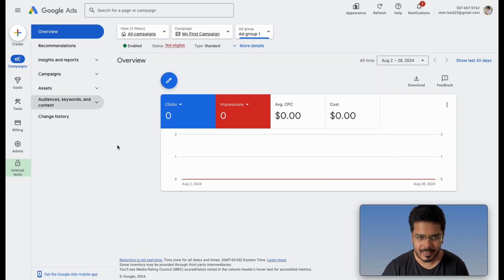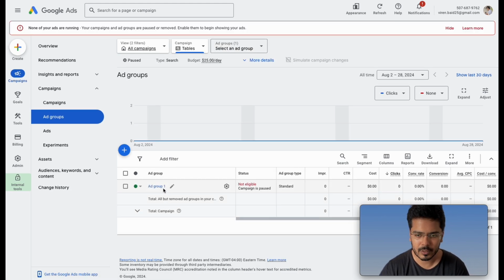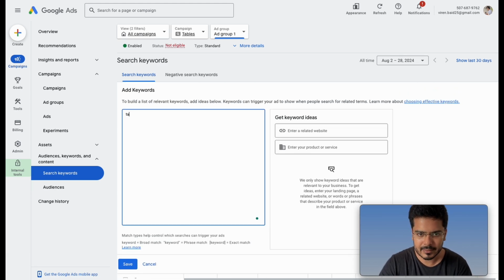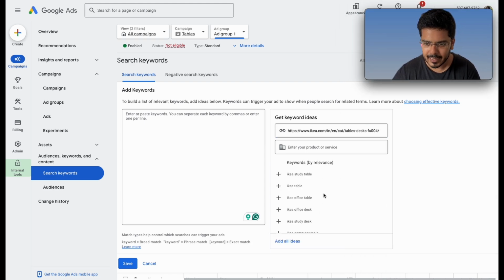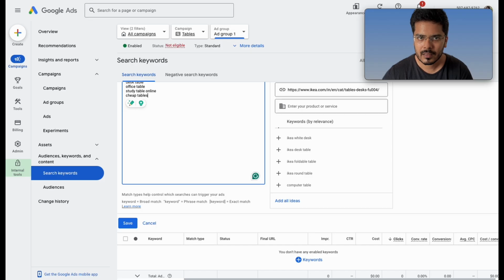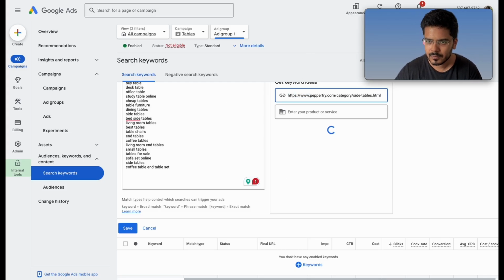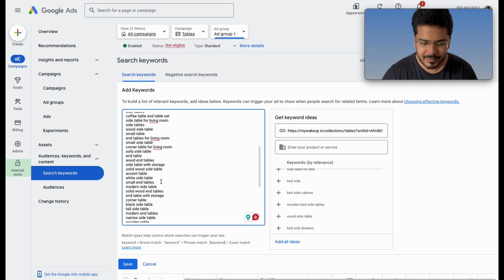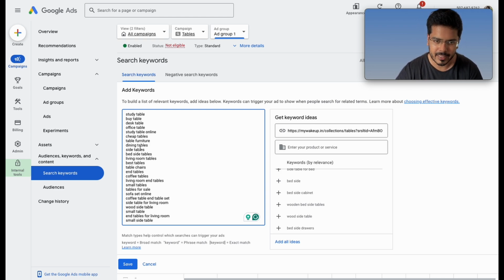Google Ads Keyword Research Strategy Part 1: How to do Keyword Research with Competitor Websites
Unlock a powerful strategy for your Google Search Ads with this keyword research technique! In this video, I walk you through how to use competitor websites to discover high-performing keywords that can boost your ad campaigns. By simply pasting a competitor's URL into Google Ads Manager, you can generate targeted keyword suggestions tailored to your niche. This method is a game-changer for anyone looking to gain a competitive edge in their advertising efforts.

Whether you're new to Google Ads or looking to refine your strategy, this video will give you the tools you need to succeed.